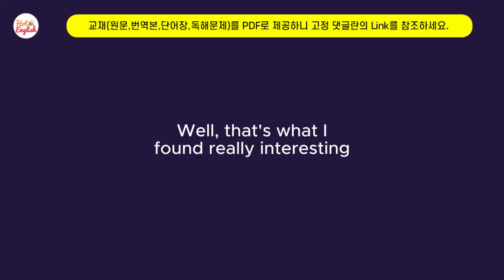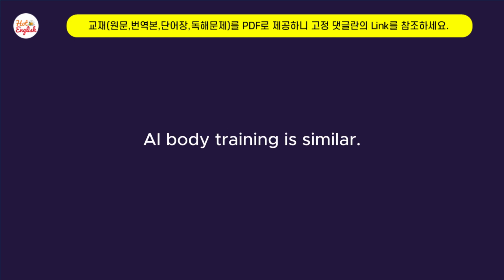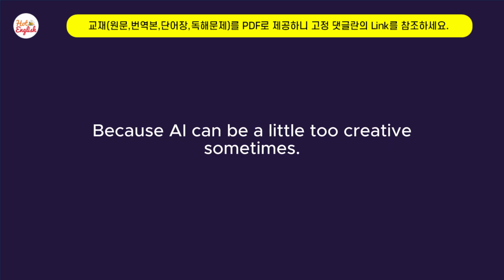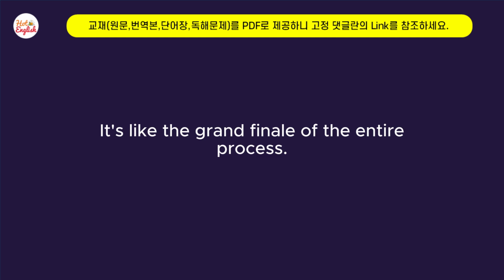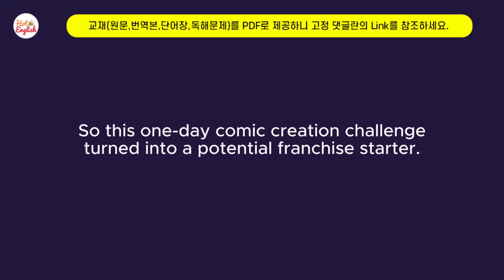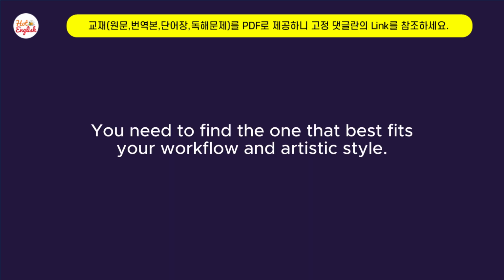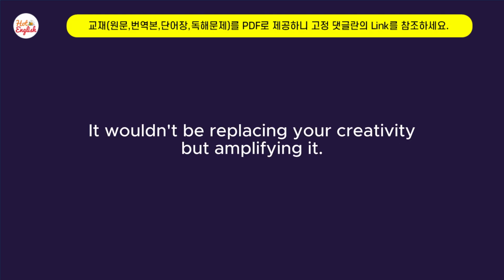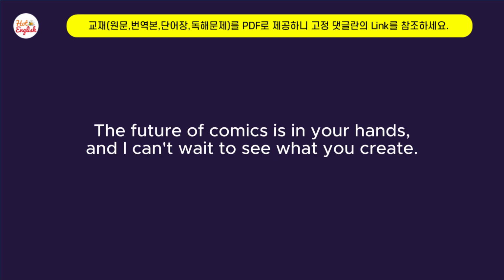영어뉴스 영어듣기 영어회화 영어공부 영어팟캐스트 영어경제뉴스 영어국제뉴스 시사영어 매일영어 - EP 196 - AI 만화 제작 캐릭터 일관성 유지 비법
AI를 활용하여 만화책을 제작하는 전 과정을 상세히 설명합니다. ChatGPT를 이용한 스토리 구상부터 OpenArt를 활용한 이미지 생성, Canva를 이용한 최종 편집까지, AI 도구들이 창작 과정에 어떻게 기여하는지 보여줍니다. 특히 캐릭터 일관성 유지의 어려움과 해결책, AI 도구 사용 팁 등 실질적인 정보도 제공합니다. 하지만 AI가 인간의 창의성을 완전히 대체할 수 없으며, 여전히 인간의 비전과 예술적 감각이 중요하다고 강조합니다. 궁극적으로 AI는 만화 제작을 민주화하고 창작 과정을 확장하는 강력한 도구로 제시됩니다.